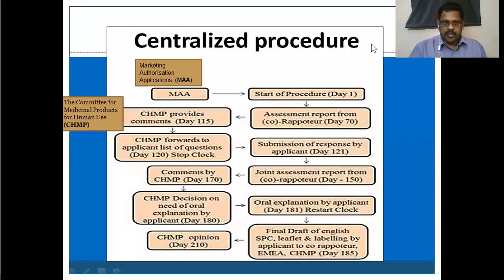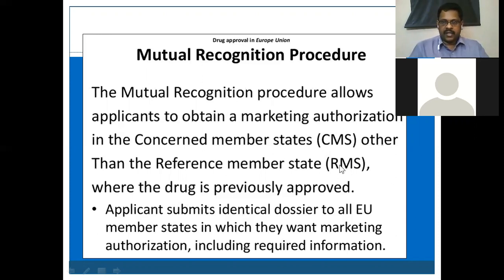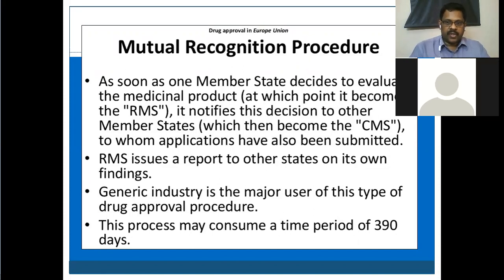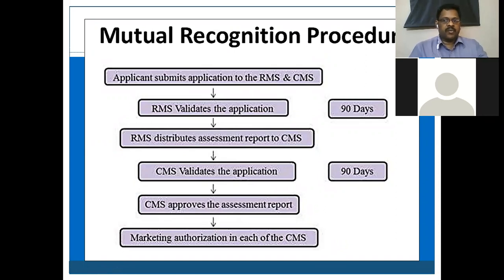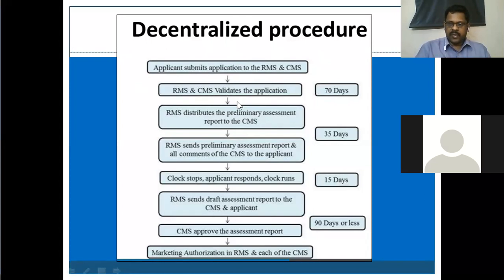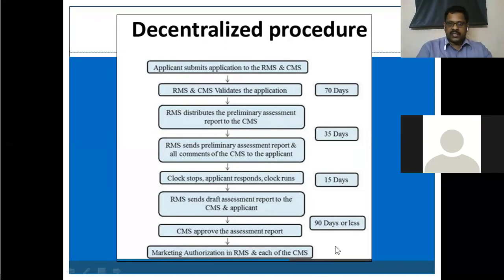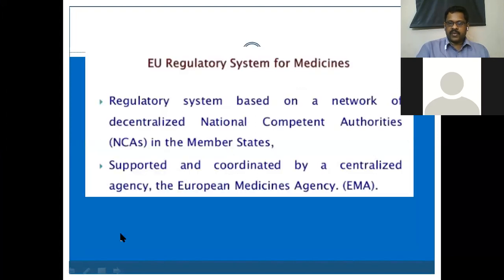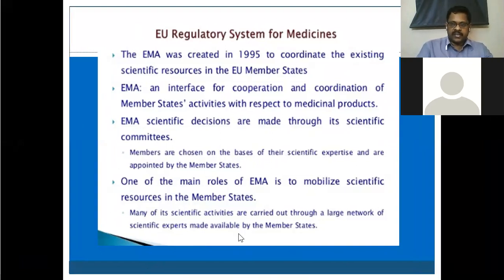Lecture on Regulatory Environment in India USA and Europe Part 4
Regulatory Environment in India USA and Europe
for V Pharm D and II PB
Mutual recognition Procedure in EU
Decentralized Procedure in EU
Nationalized Procedure in EU
EU Regulatory system for Medicines